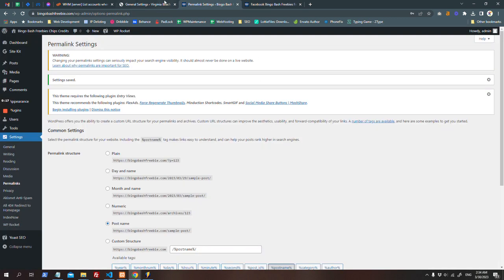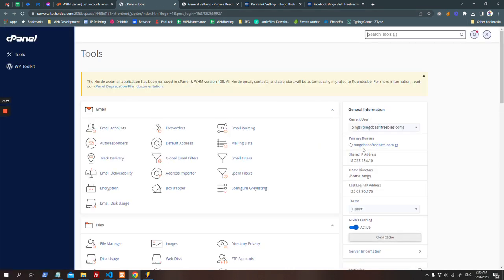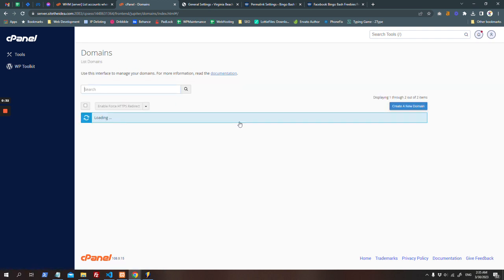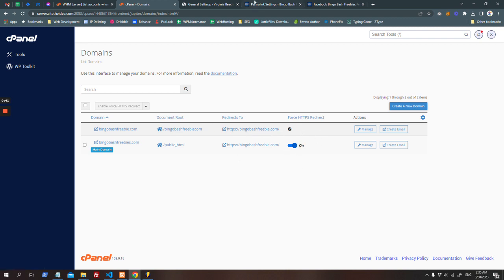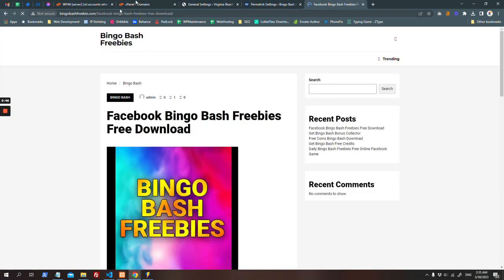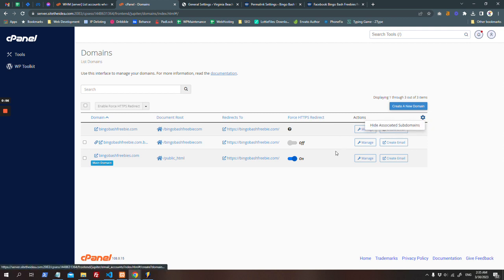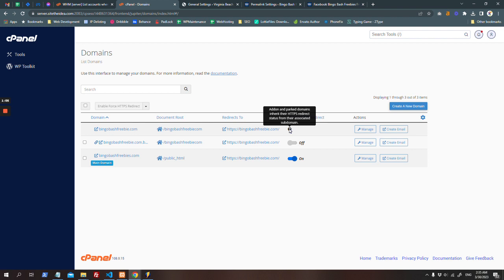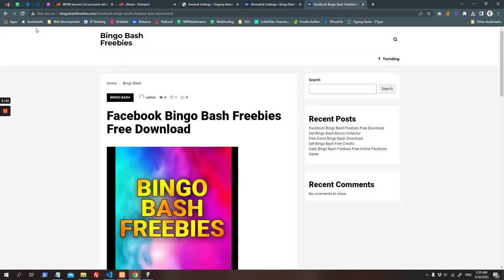Force HTTPS redirect on addon domains cPanel - WebfulHost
To force HTTPS redirect on Addon or sub domains in cPAnel you can simply go to domains and search for associated sub domains then click force HTTPS redirect in associated sub domain and you are done.

There is no need to use extra plugin or code in .htaccess everything is simple and straight.